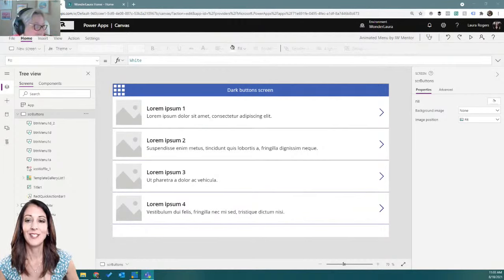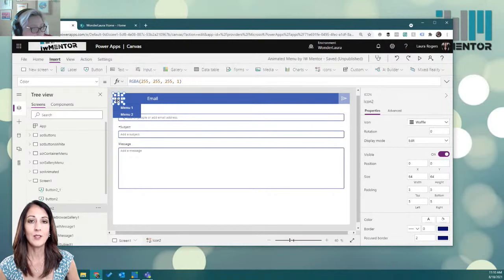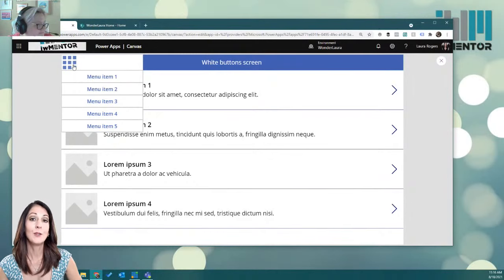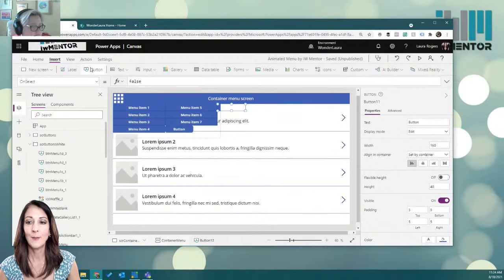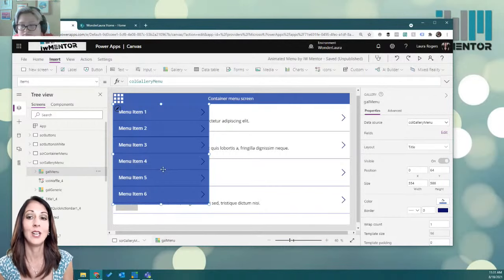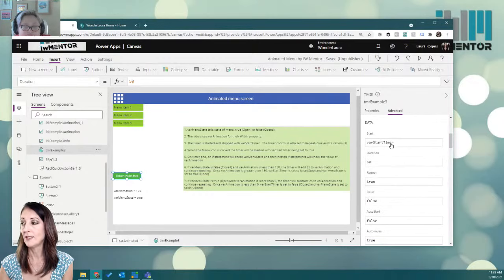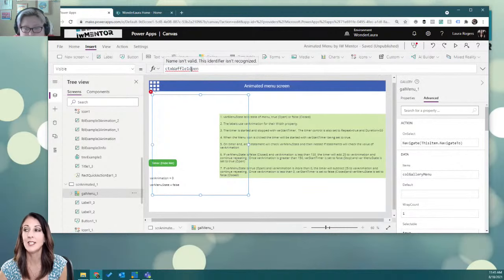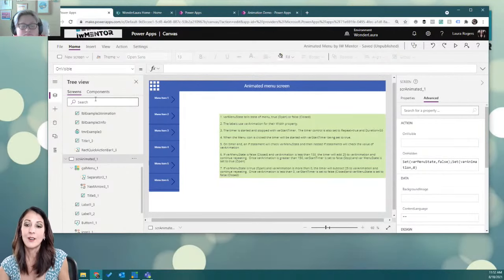Power Hour: Power Apps Waffle Menu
Learn how to build your own waffle menu in your PowerApps.  Full demonstration and examples of different methods, varying from static to dynamic.